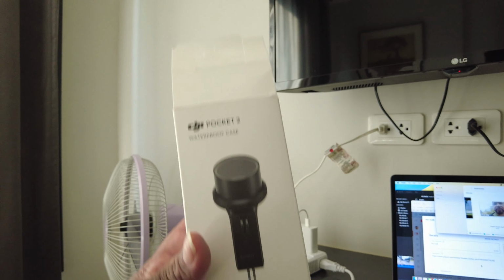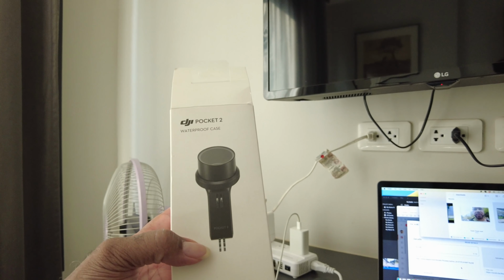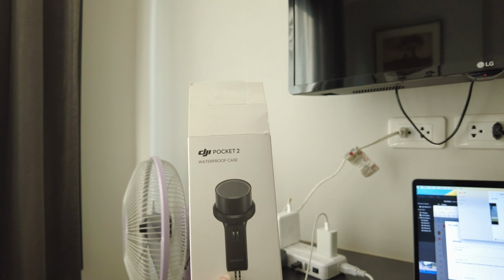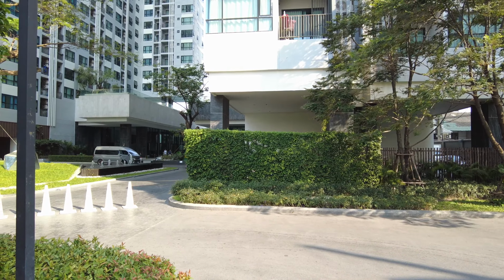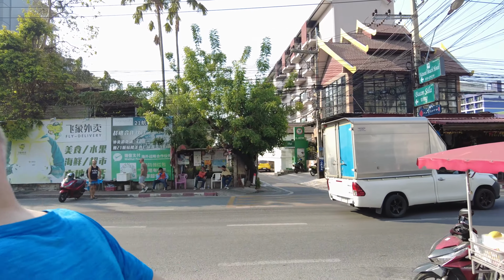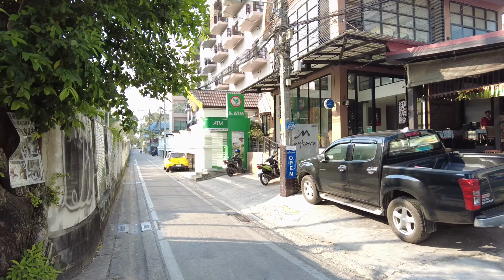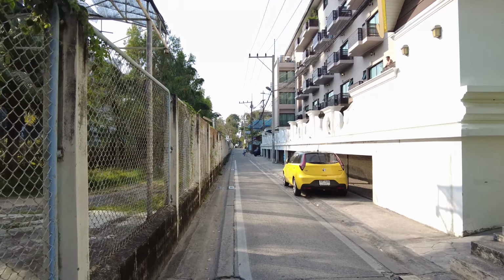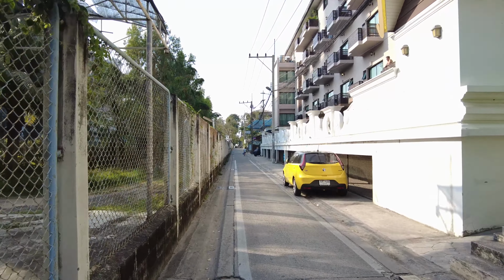DJI Pocket 2 waterproof case review